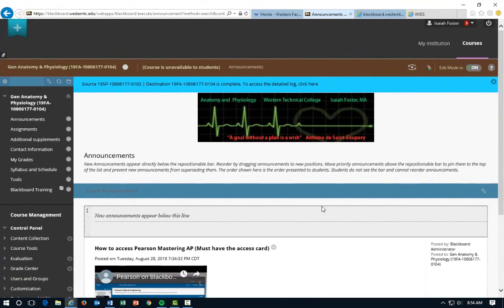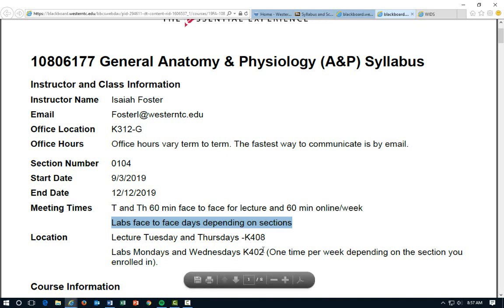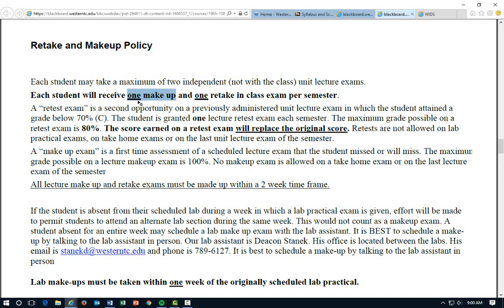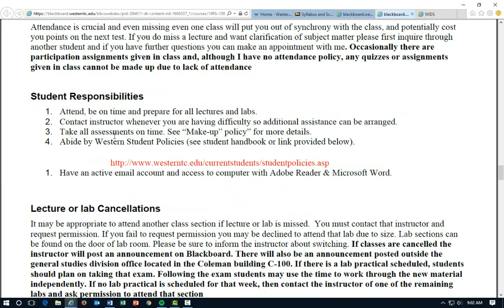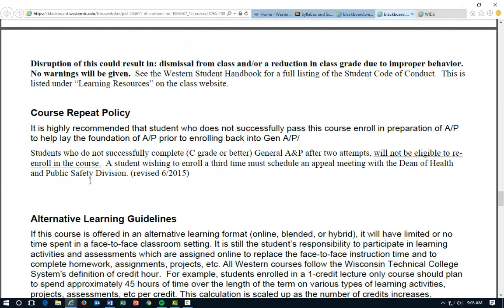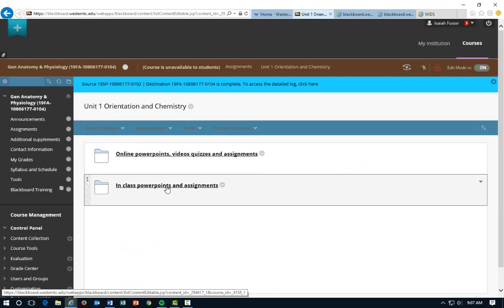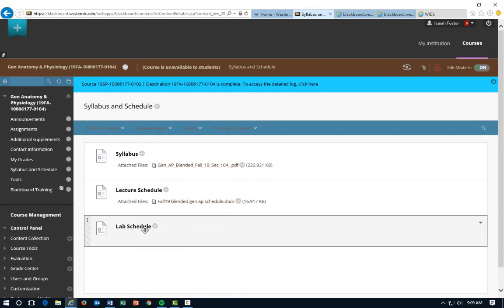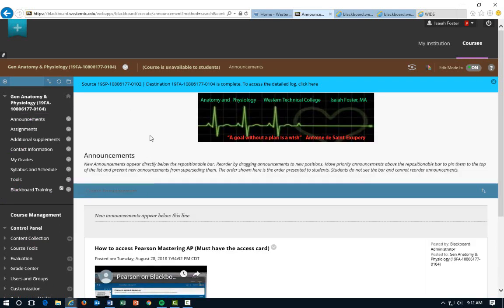Gen AP fall 19